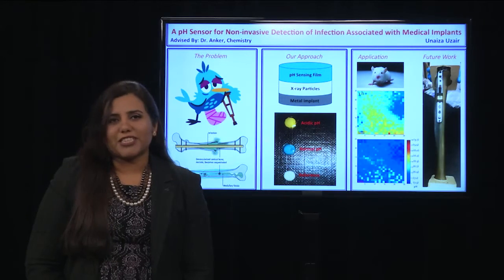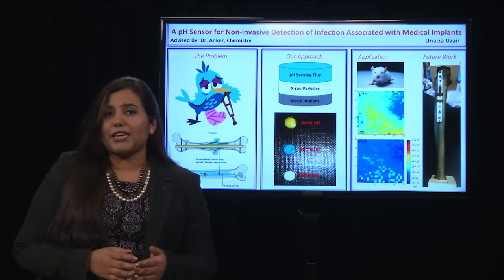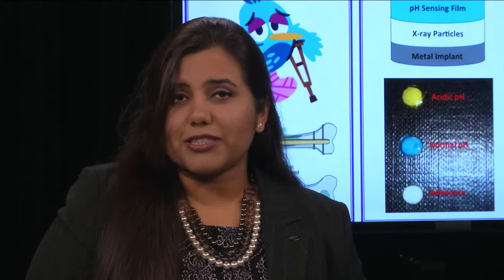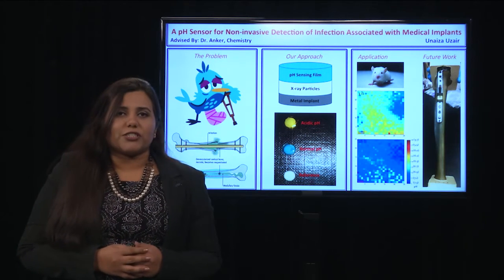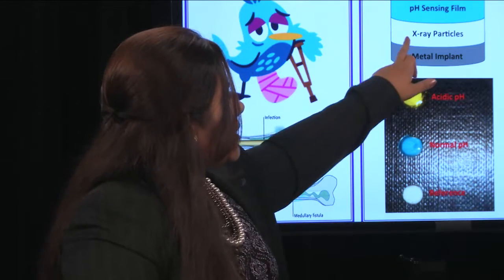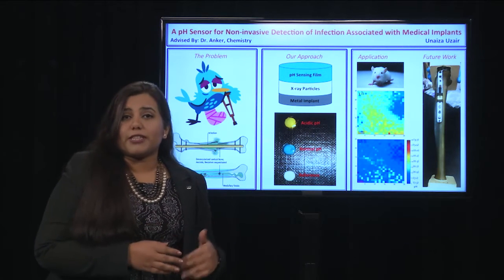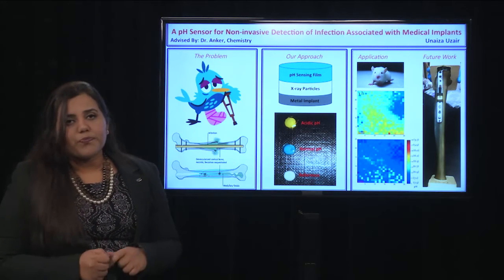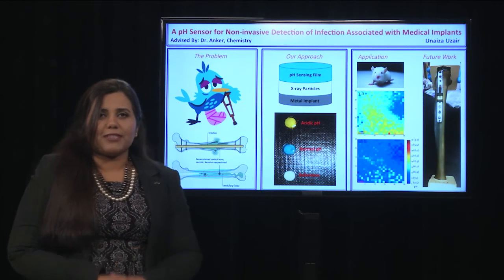Unaiza Uzair, Clemson 3-Minute Thesis, Chemistry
3rd place: A pH Sensor for Non-invasive Detection of Infection Associated with Medical Implants

Three Minute Thesis (3MT®) is a research communication competition developed by The University of Queensland which challenges graduate students to present a compelling oration on their research and its significance, in just 3 minutes, in language appropriate to a non-specialist audience.